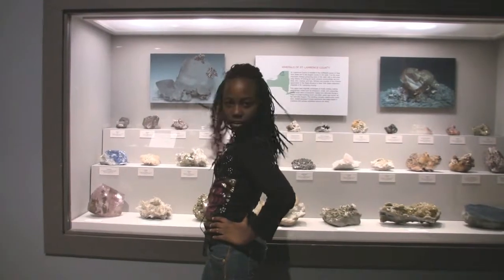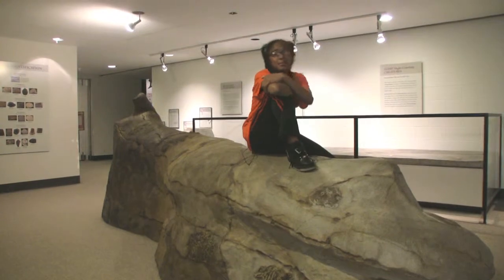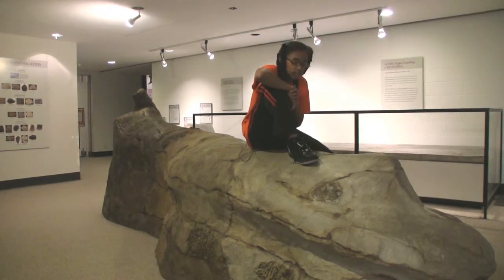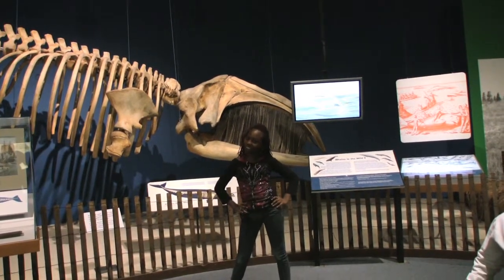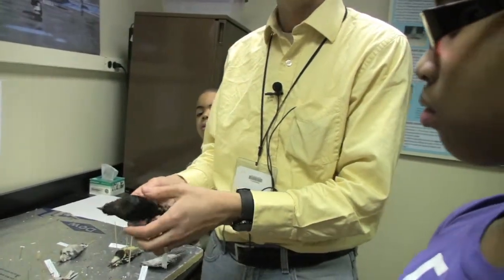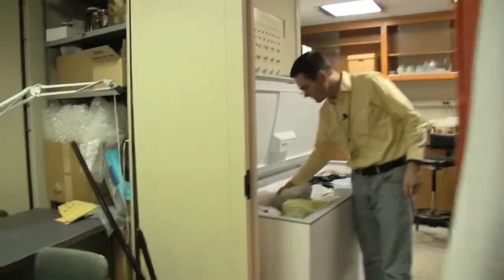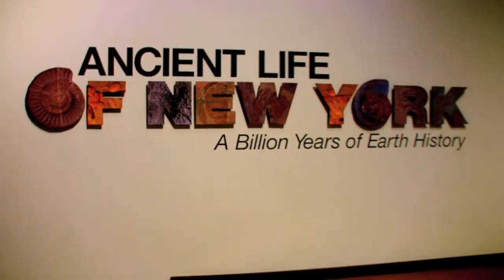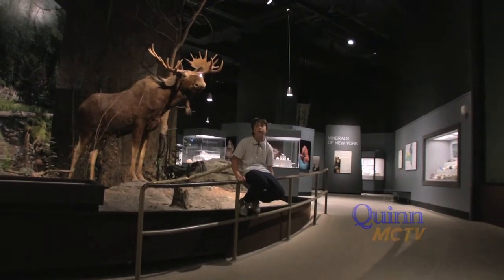MCTV - Science at the New York State Museum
In this episode, the Museum Club kids learn about science and talk to Dr. Jeremy Kirchman, curator of birds at the New York State Museum.